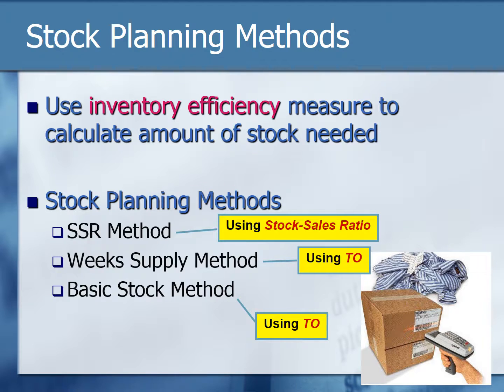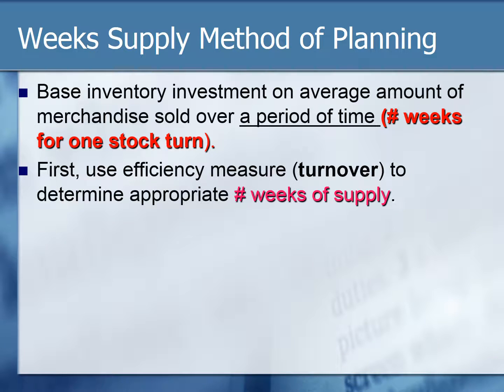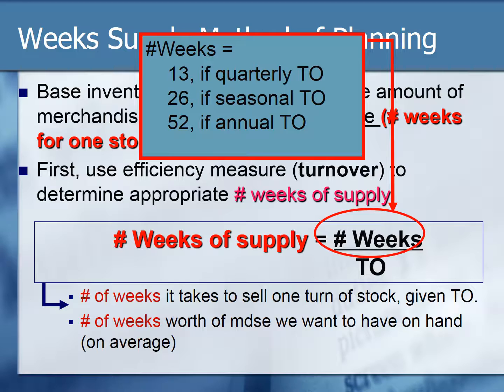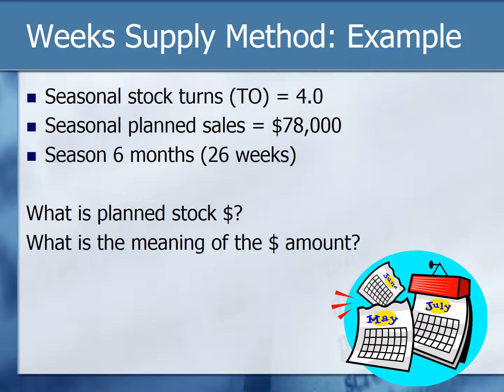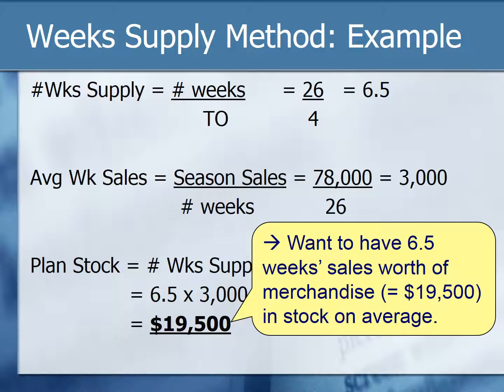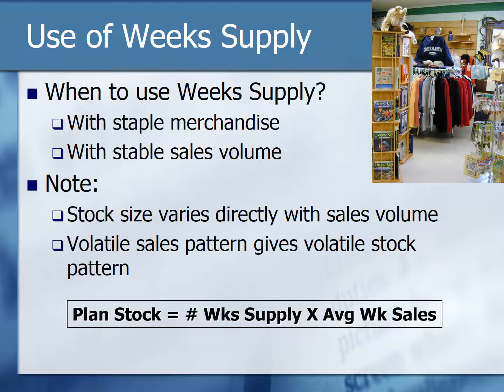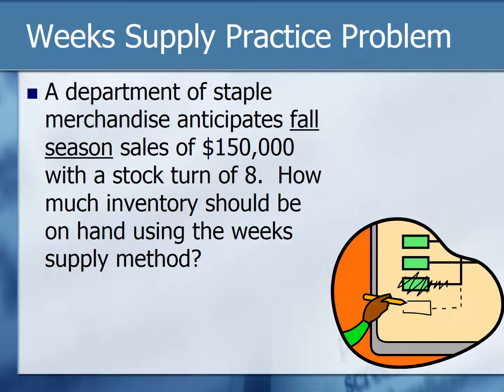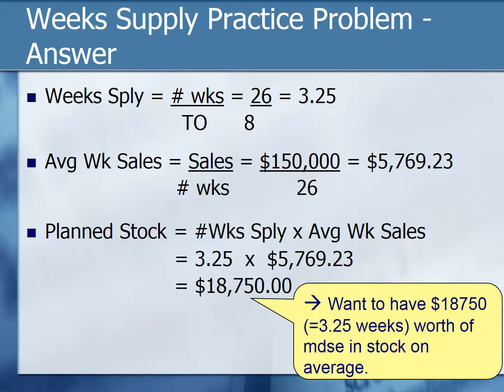CADS 3853 Module #18: Stock Planning Methods (II) - Weeks Supply Method